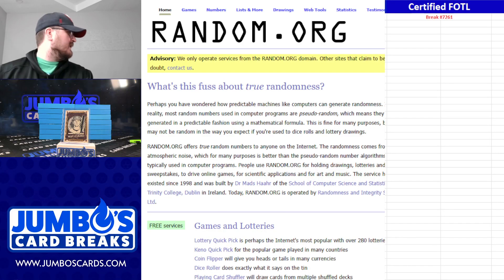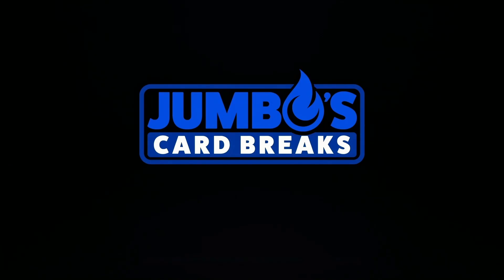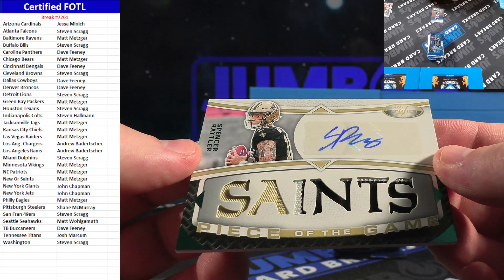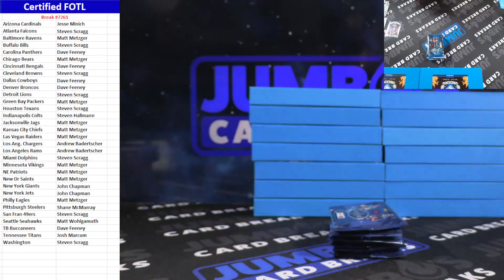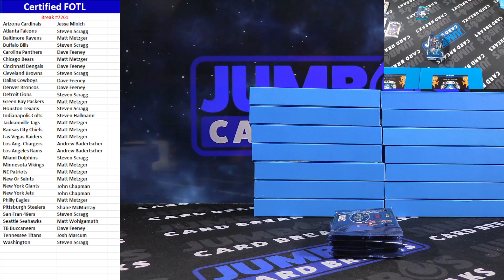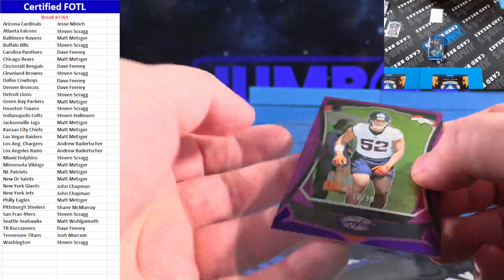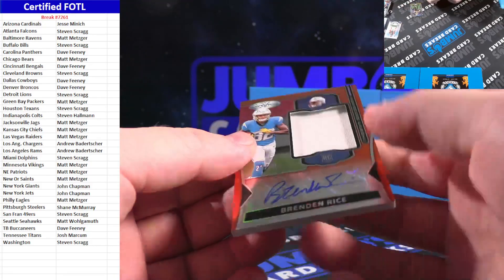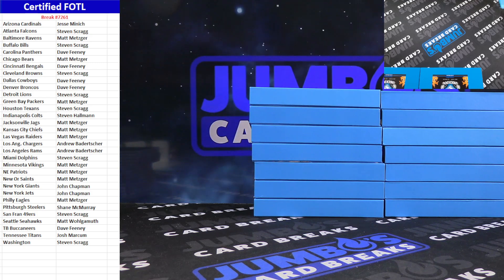BREAK #7261 Certified FOTL